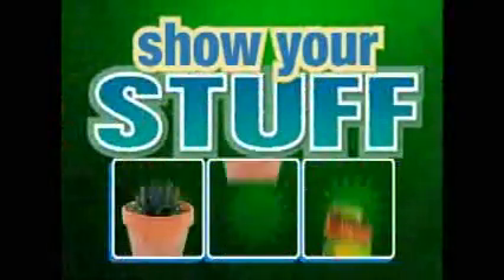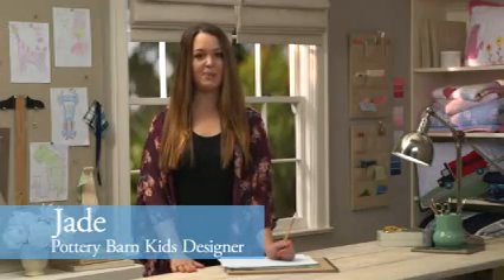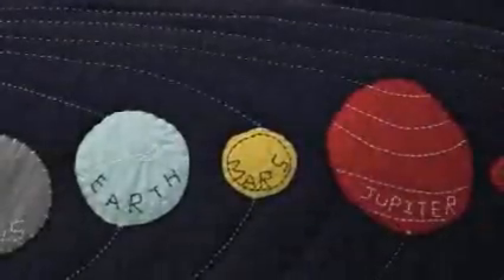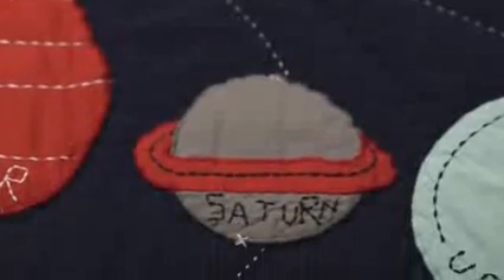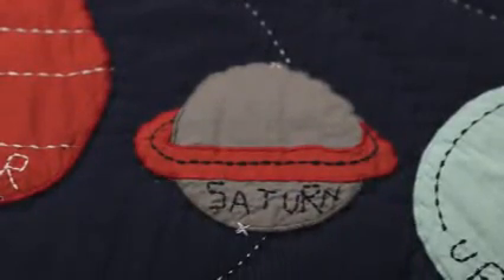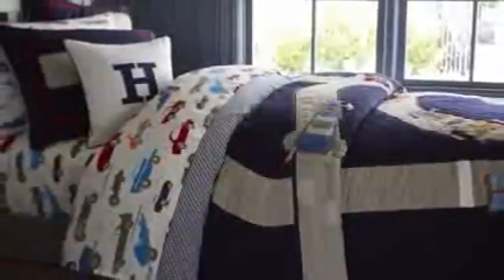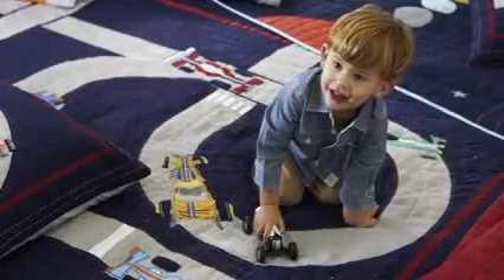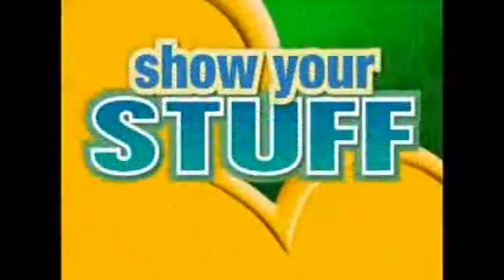Show Your Stuff (Quilts)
Here's the sixth segment of the revived Disney Channel interstitial called Show Your Stuff titled Quilts.